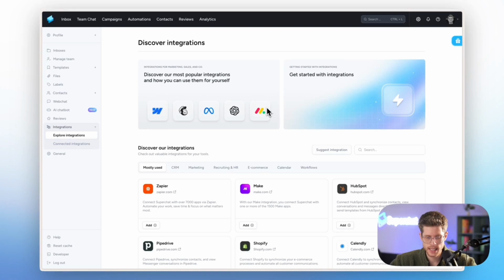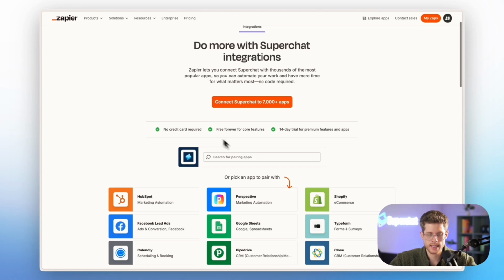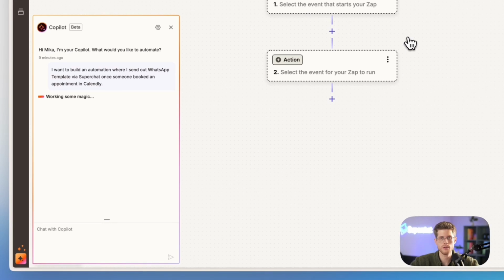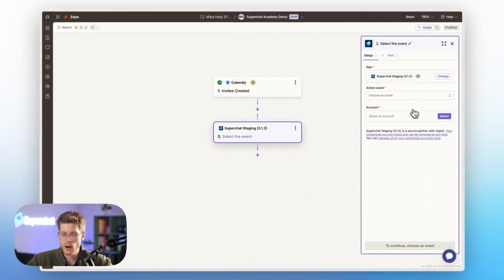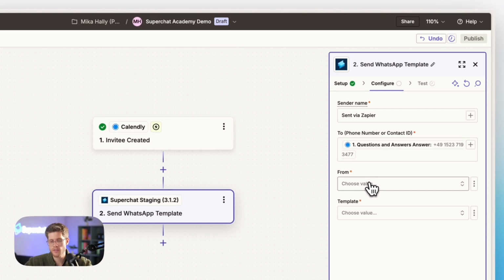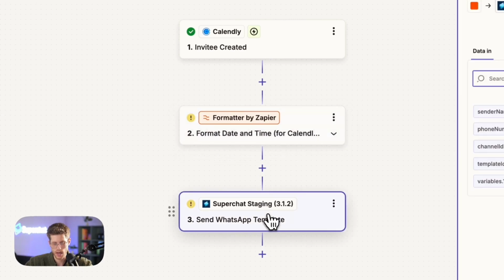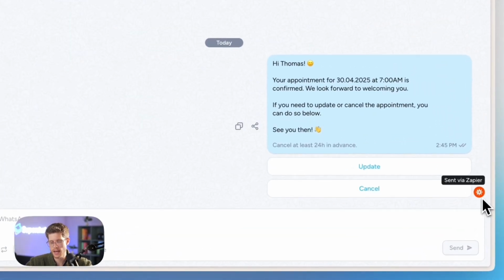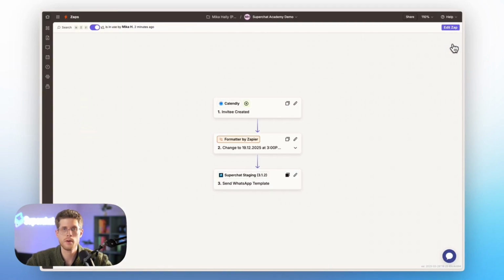Zapier Integration | The Basics